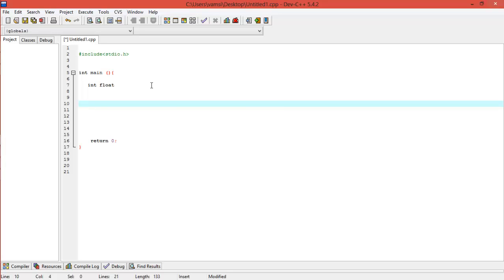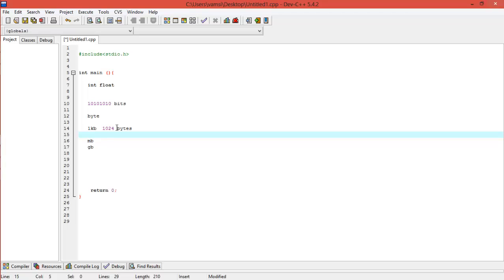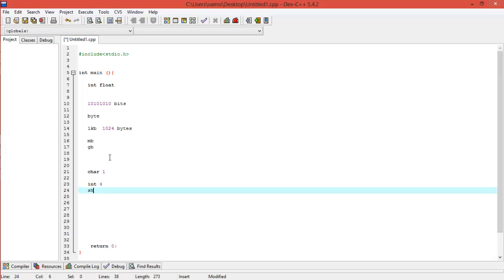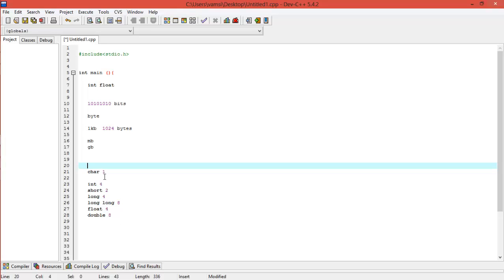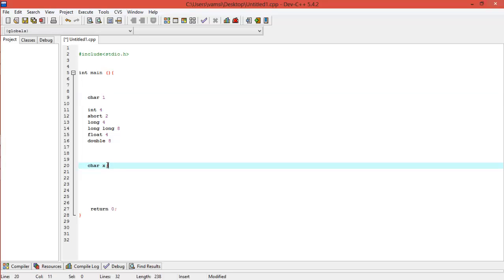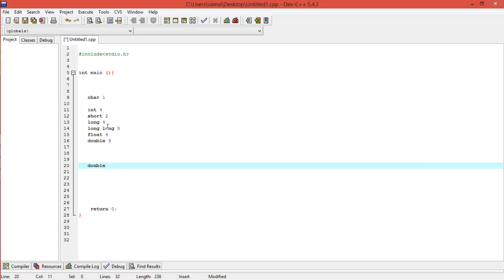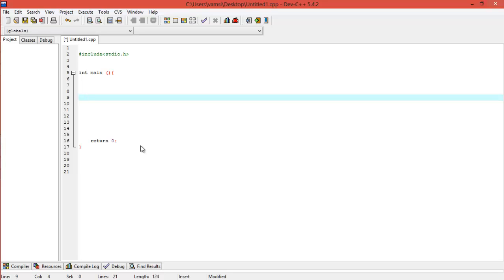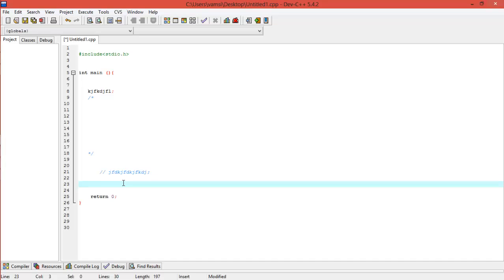5.variables in c part 2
in this video , i talked about why we have different data types and how many of them are there!!

A simple talk on comments is also given !!